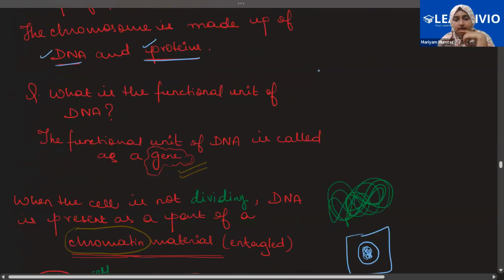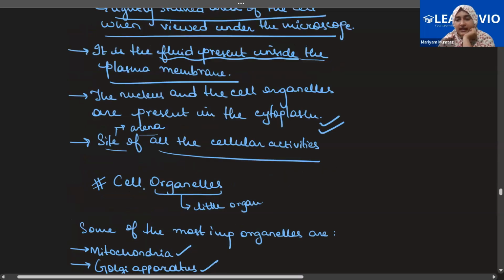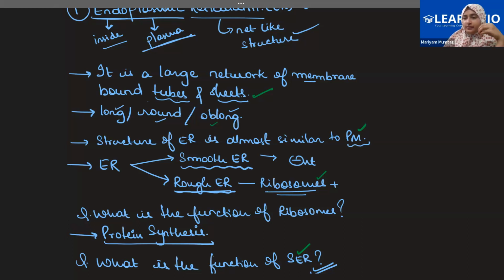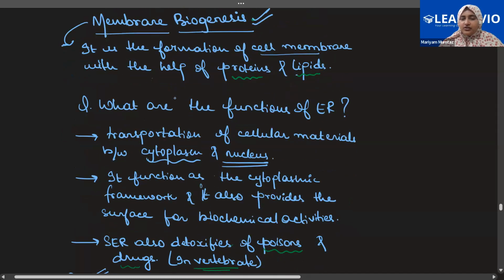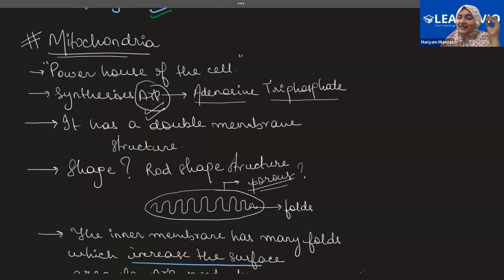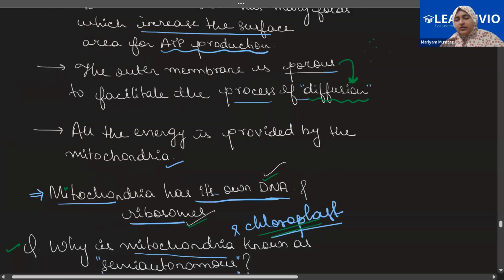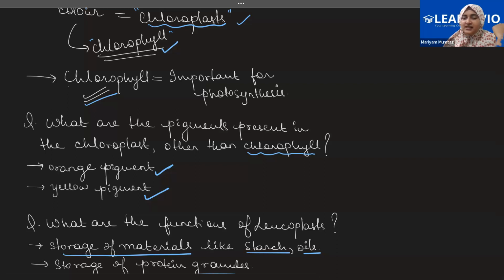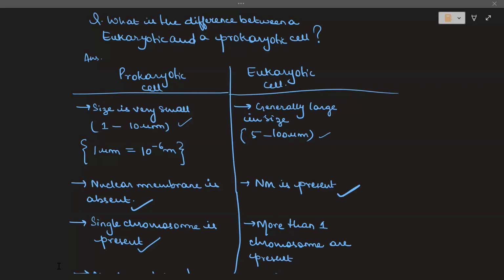Learnivio | Biology Lect 9th B1 25-04-2024